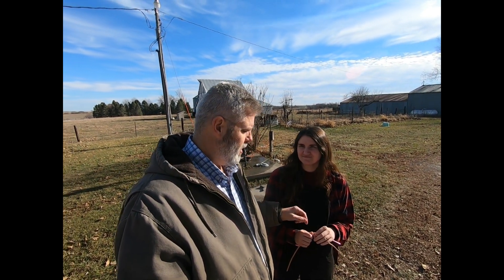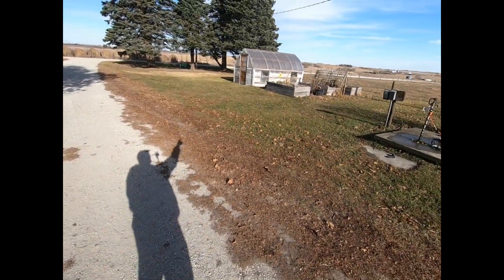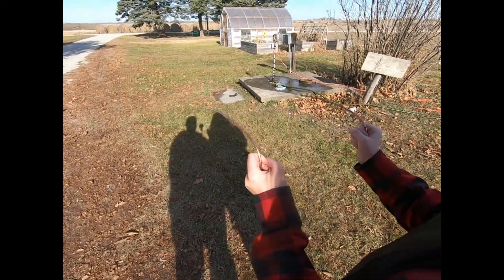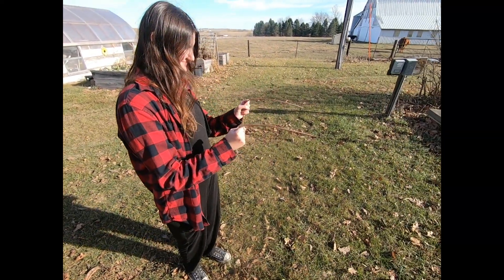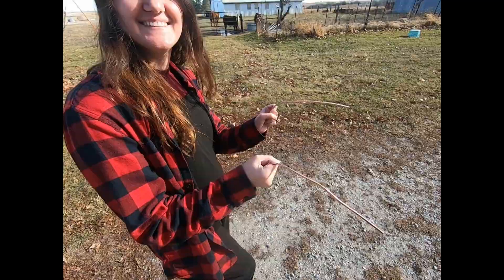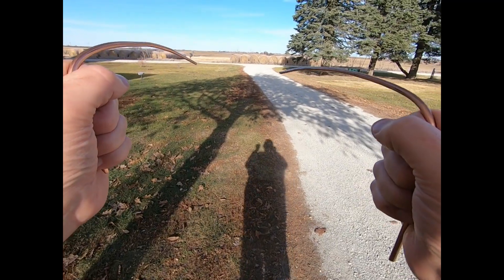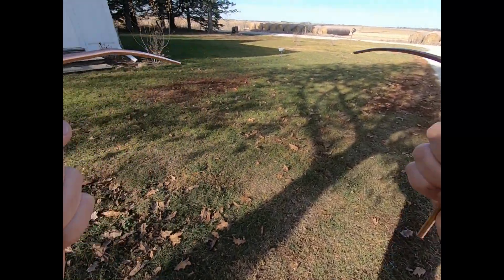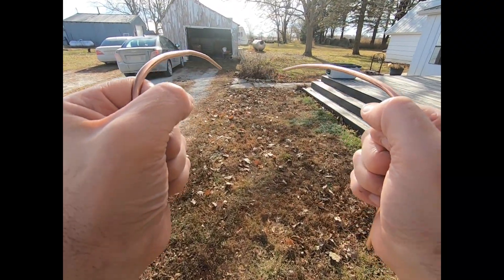Can divining rods really be used to find buried water and electrical lines?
In this video, I'll attempt to find buried water and electrical lines.  The lineman who came out made a compelling case and we're going to test it out.